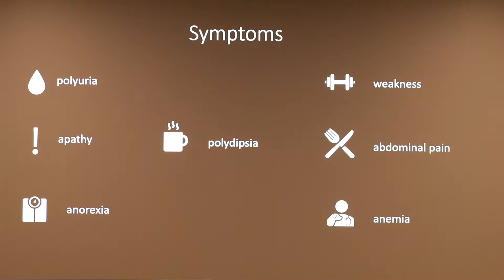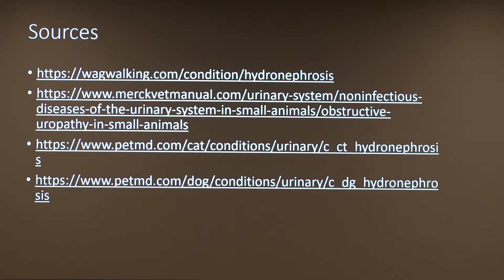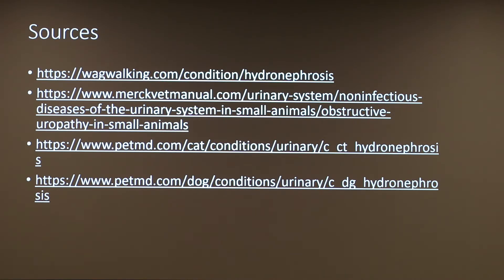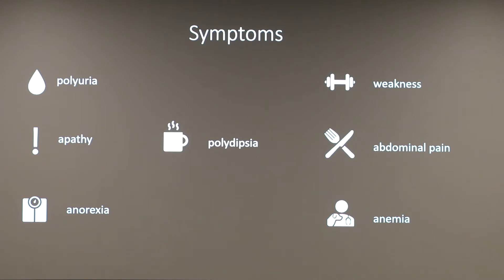Hydronephrosis in Dogs and Cats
Discussion of hydronephrosis in dogs and cats.